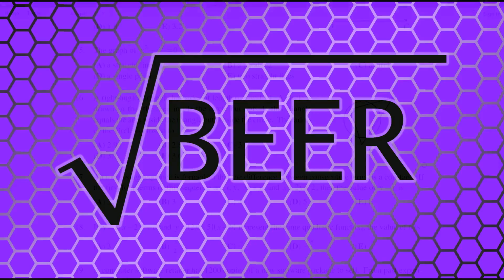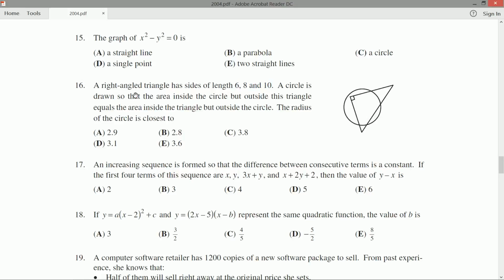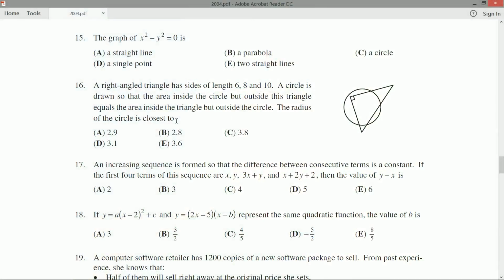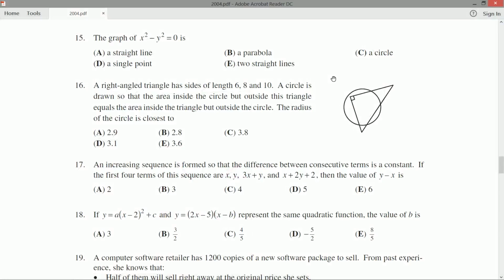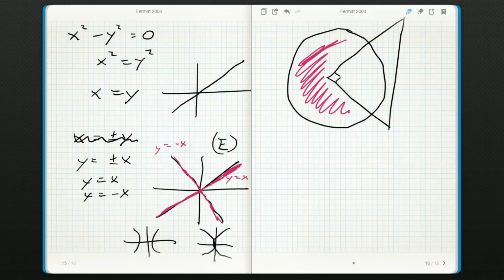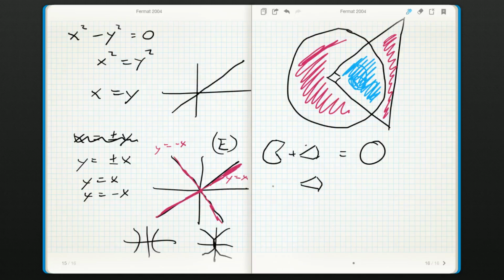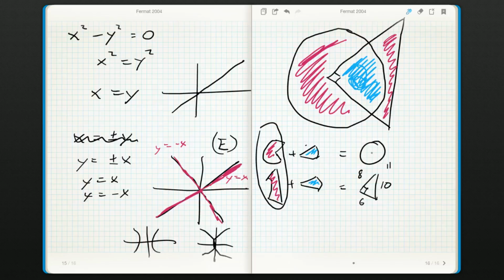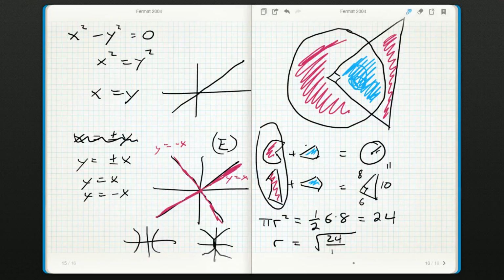Fermat 2004 16